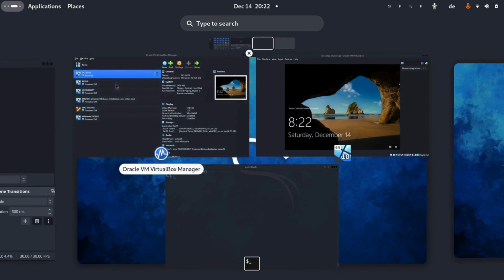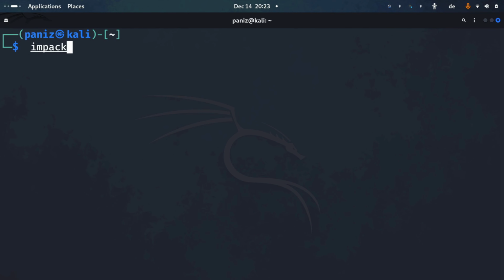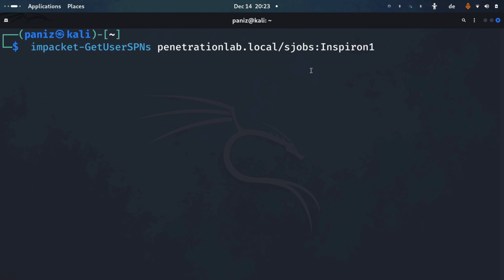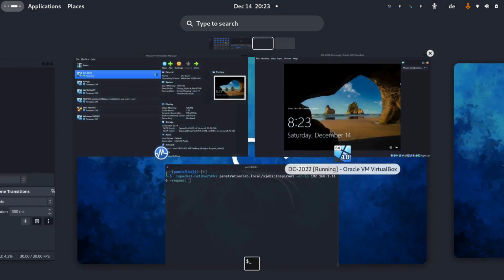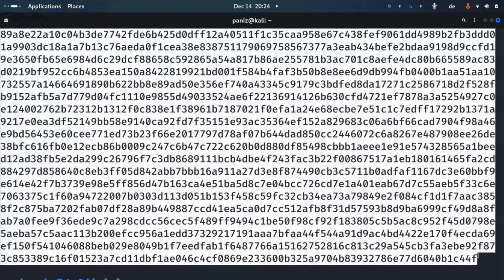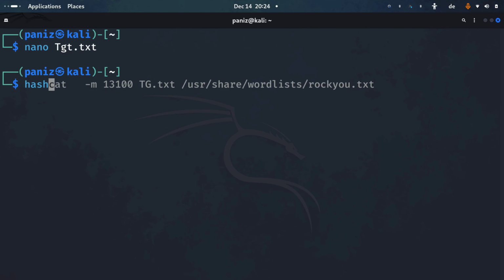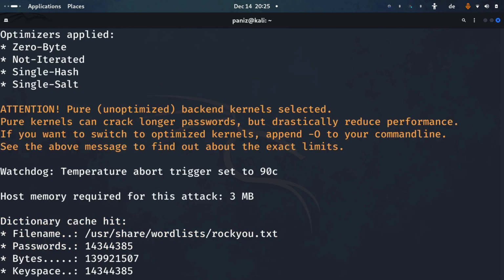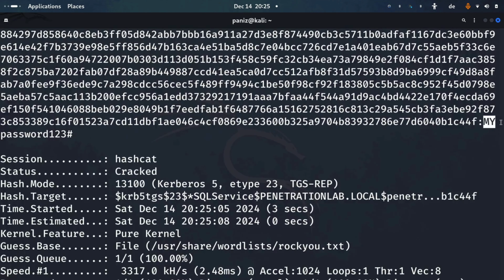Kerberoasting Practical Attack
Unlock the secrets of Kerberoasting with a hands-on demonstration using the powerful tool GetUserSPNs! In this video, we explore how attackers exploit Service Principal Names (SPNs) to extract valuable Kerberos ticket hashes. Learn the steps for identifying SPNs, capturing TGS tickets, and cracking them offline to uncover plaintext passwords.

This is a follow-up to our previous video, where we explained the full background scenario behind this attack, including what SPNs and TGS are. Be sure to watch it here:

Perfect for penetration testers and cybersecurity enthusiasts, this practical guide will enhance your understanding of Kerberos vulnerabilities and how to defend against them.